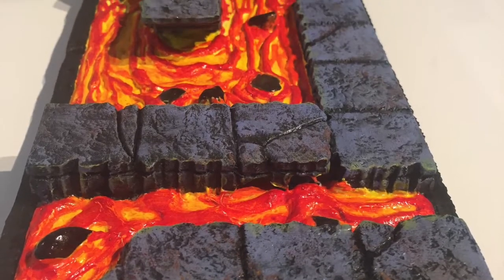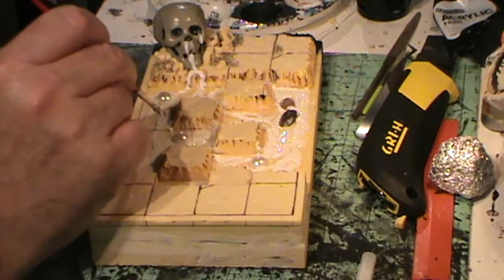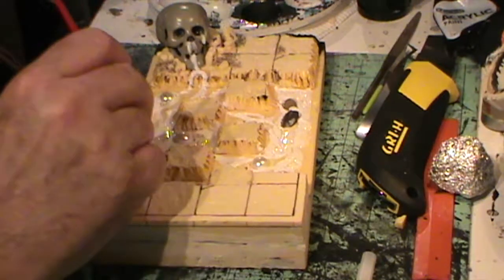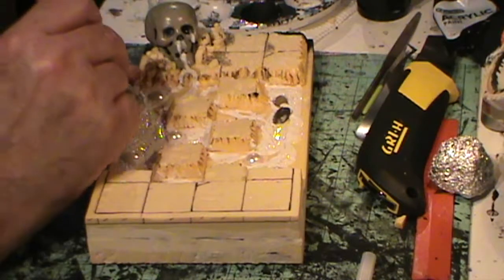Episode 22: Skull Altar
Mt latest attempt to update / upgrade an old favourite... as well as experiment with lava terrain and use up some cool skulls.

Also... the first part of my Chaos Themed Dungeon series; this will become an objective room.